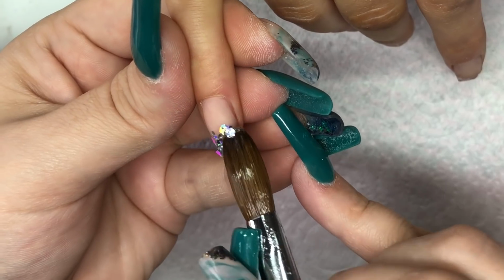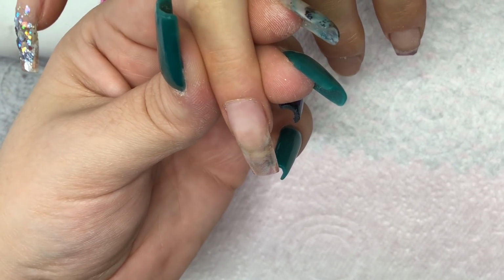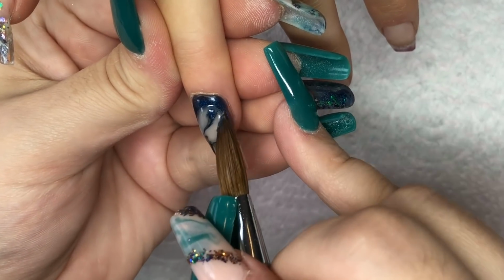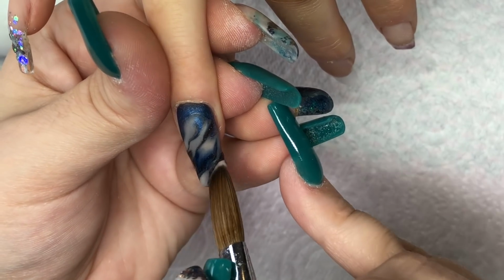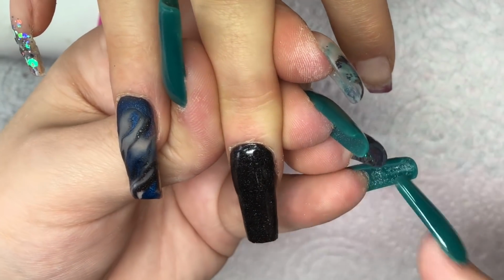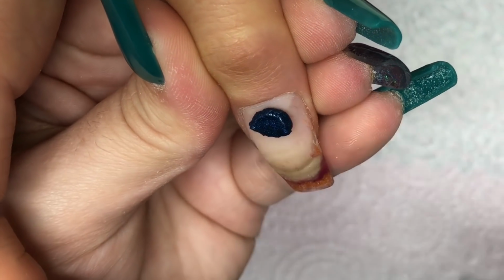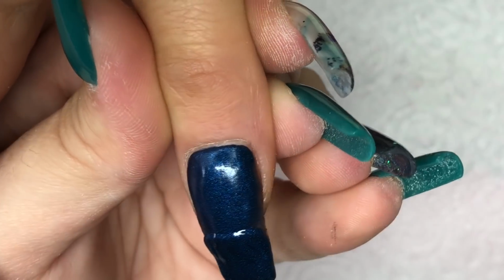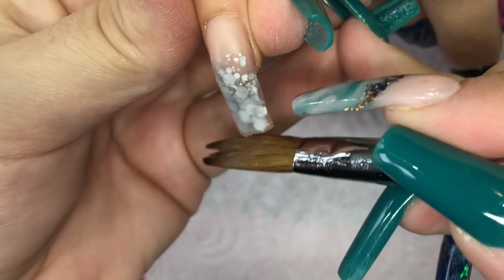Midnight Blue And Black Diamond Acrylic Nails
Hope you enjoy this acrylic redesign on my client, I’ve used sapphire, black diamonds and peach sorbet, as well as crystal glass to cap.🥳
The link to the CJP website is 👇🏼

Thank you all so much for watching , liking and commenting! Love you all so much 💕